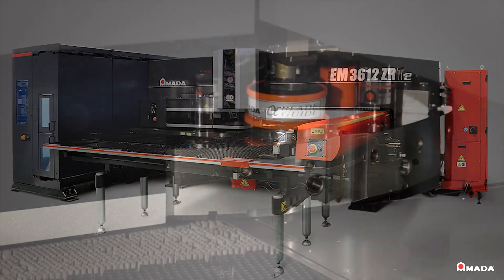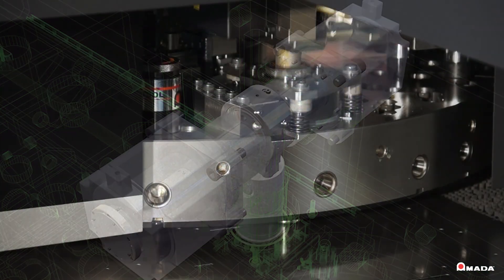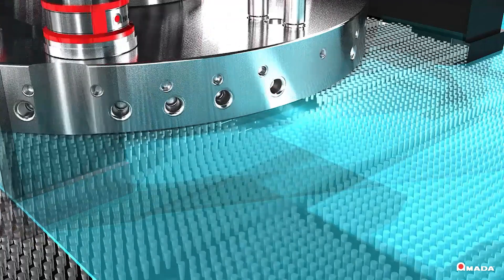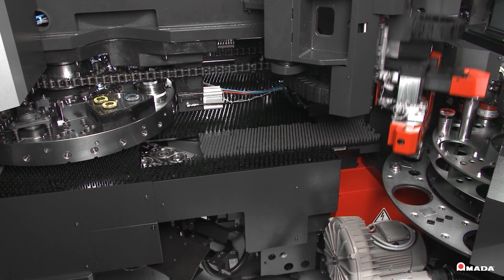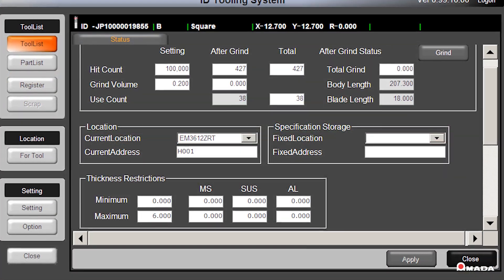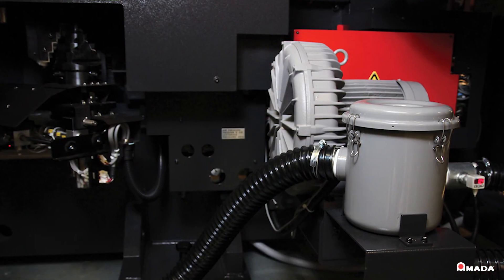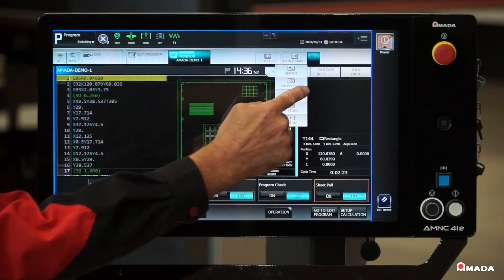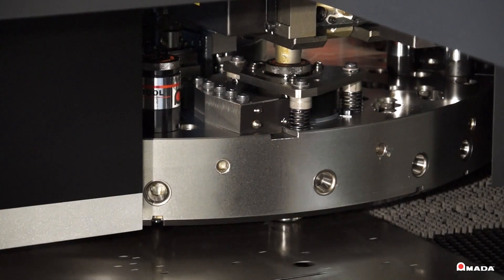EM 3612 ZRTe Turret Punch Press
AMADA’s EM 3612 ZRTe is an automated punching system that features a 33-ton turret punch press that’s equipped with a high-capacity tool rack and an automatic tool changer. The system houses up to 300 tools and 600 dies — providing the optimal punching solution for variable-mixed and variable-lot production.